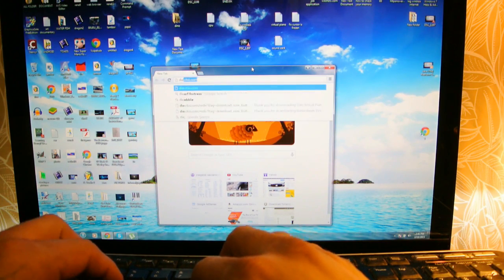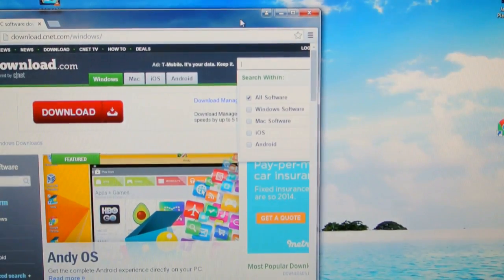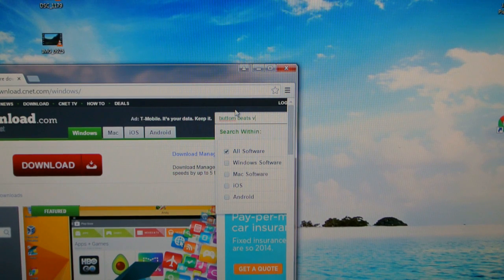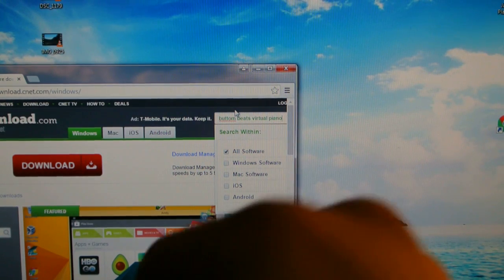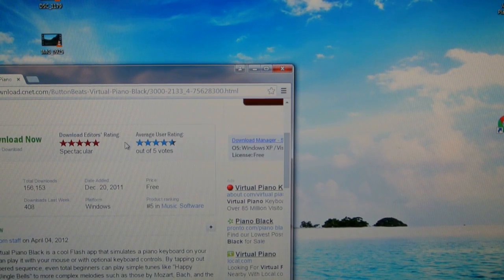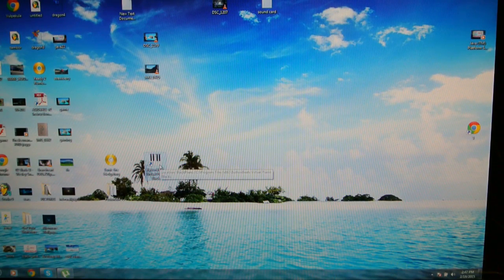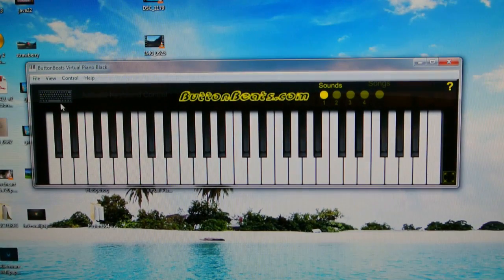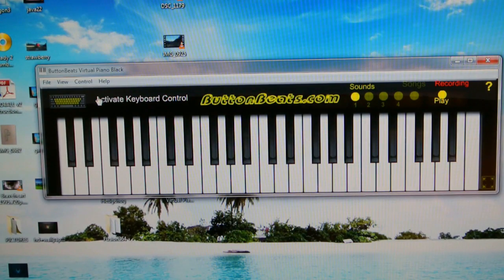How To Download a Virtual Piano On Your Computer If You Don't Have A Piano